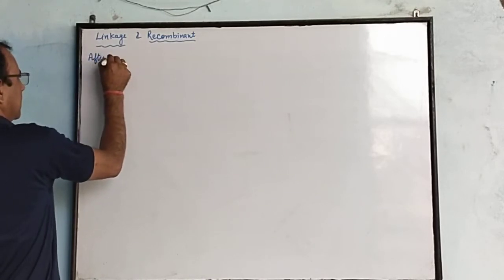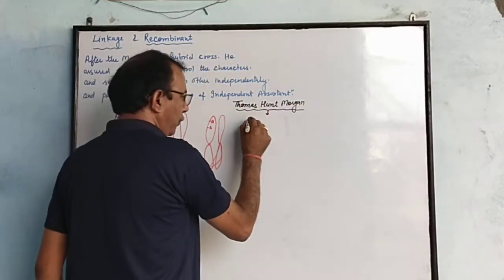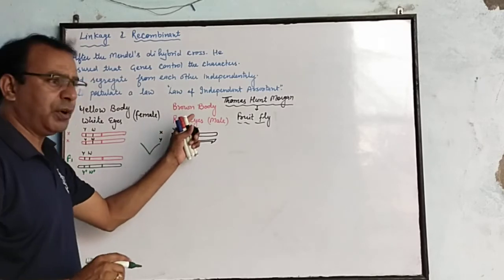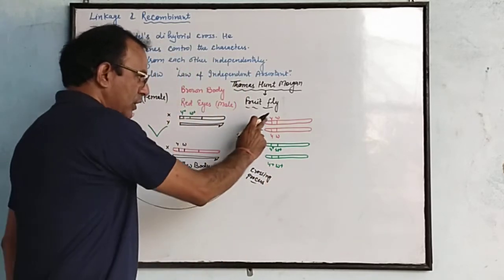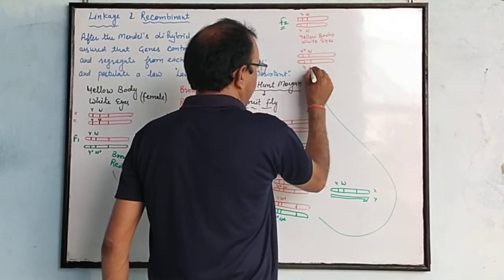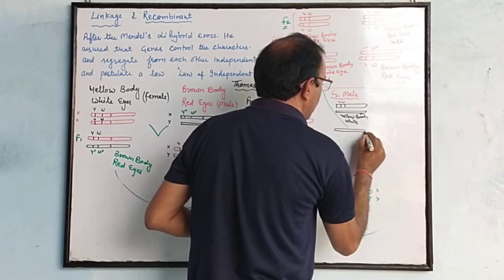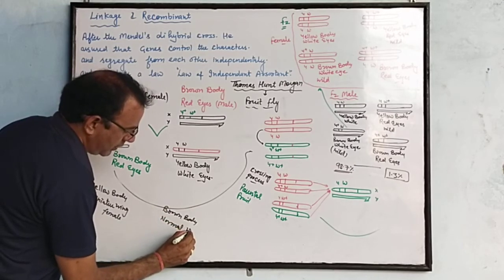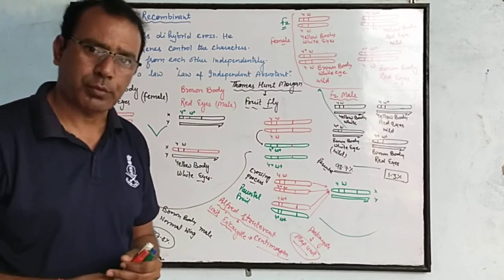Principle of Inheritance and Variation {Part15} (Linkage and Recombinant )